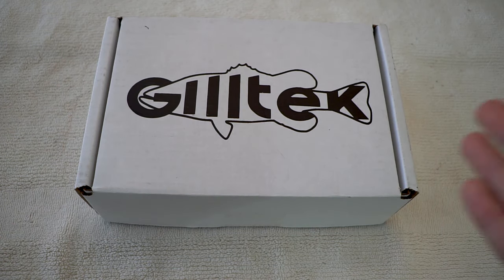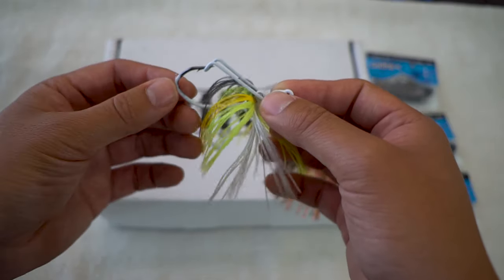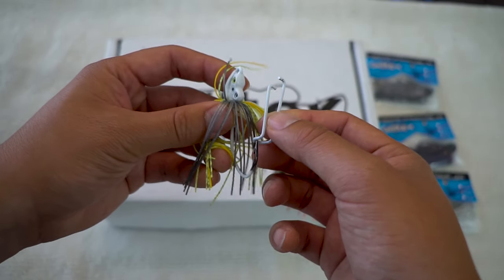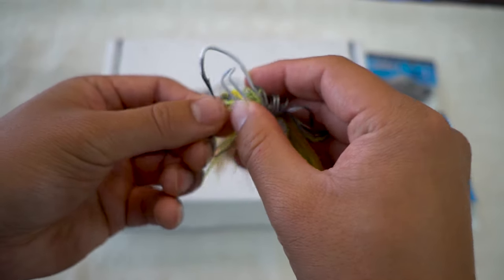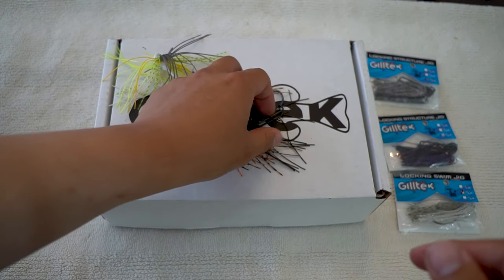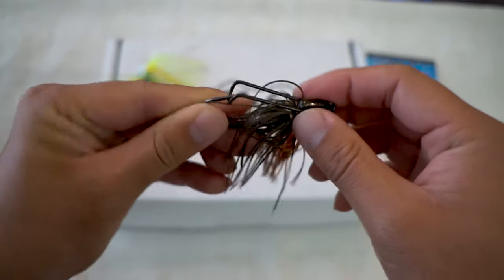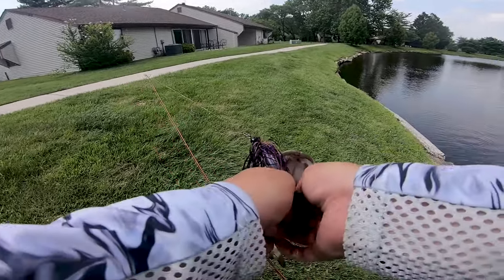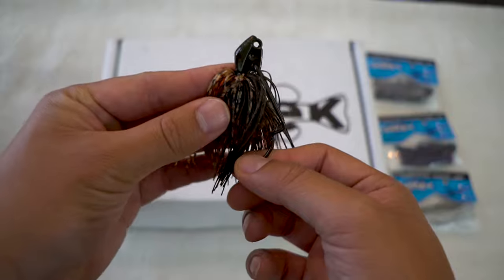Gilltek Locking Structure Jig and Locking Swim Jig - Ultimate Weedless Bass Jigs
Gilltek Locking Structure Jig and Locking Swim Jig - Ultimate Weedless Bass Jigs. Unboxing these awesome fishing lures for the first time!

Fishing Gears

Play Lists